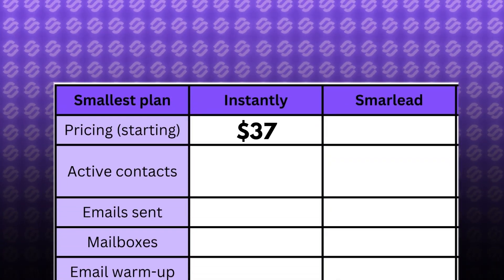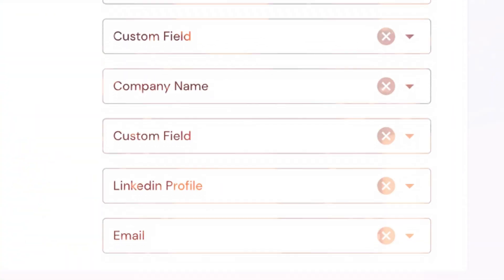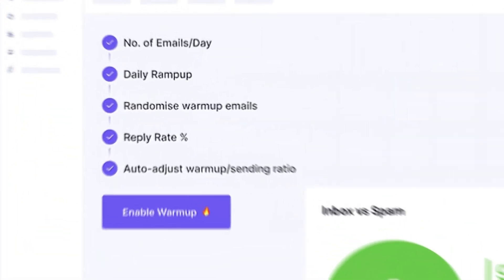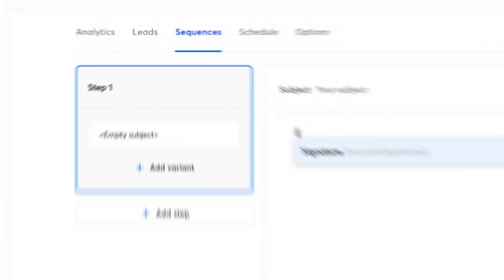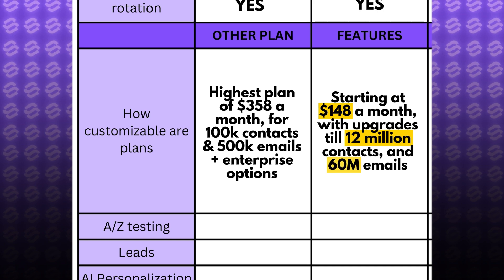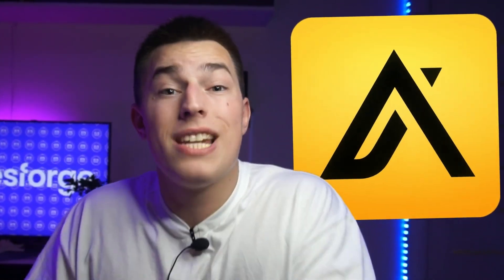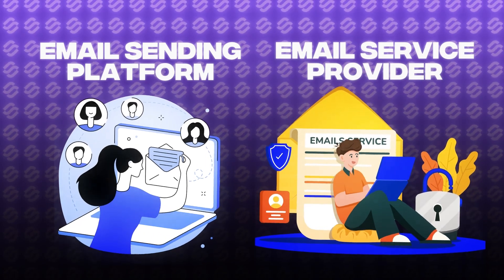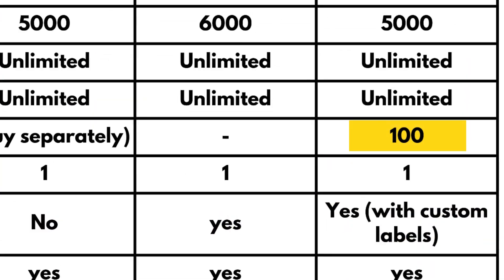Instantly vs Smartlead: Which Is The Best Cold Lead Tool? (2025)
In this video, we compare two popular cold lead tools, Instantly and Smartlead, to determine which one is the better option for generating leads. We discuss the features, ease of use, pricing, and effectiveness of both tools to help you make an informed decision on which tool to choose for your lead generation needs. Watch till the end to find out which tool comes out on top!

Timestamps:
00:00 - Instantly VS Smartlead [2024 comparison]
00:12 - Pricing
00:32 - Active contacts
00:39 - Emails sent
00:52 - Mailboxes
00:57 - Unlimited email warm up
01:00 - Primebox
01:34 - Analytics
02:07 - Support
02:21 - Dynamic IPs
02:59 - Custom variables
03:14 - Spintax
03:28 - Email Follow ups
03:56 - Smart Inbox Rotation
04:28 - Highest tier plan
05:12 - A/Z testing
05:41 - Leads
06:17 - AI Personalization
06:44 - APIs
07:02 - ESP Matching
07:27 - Multi Language Sequences
07:43 - Superior Instantly and SmartLead Alternative